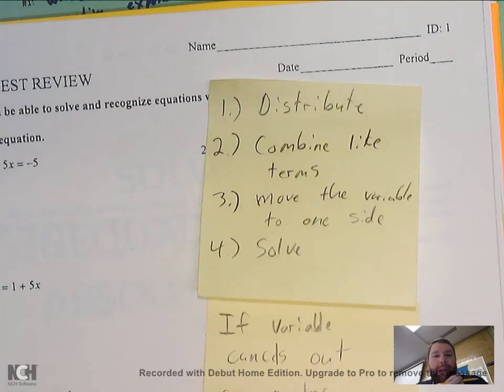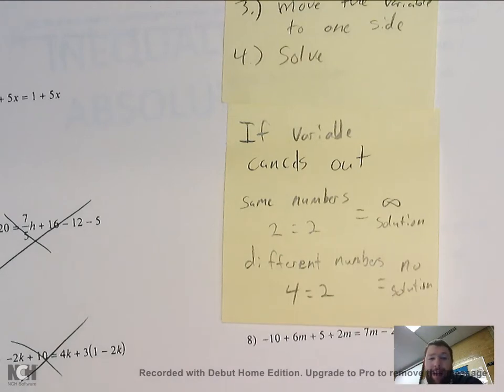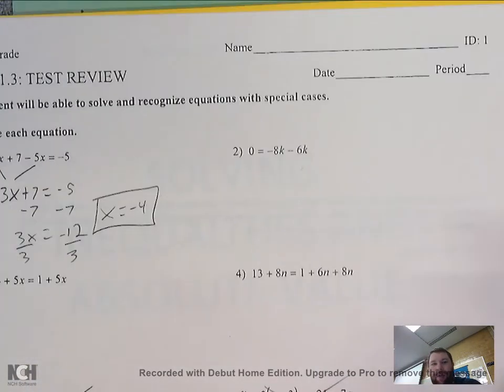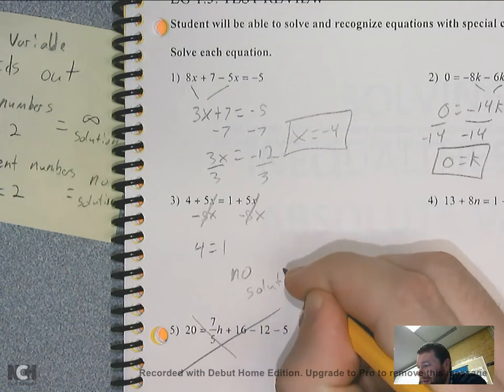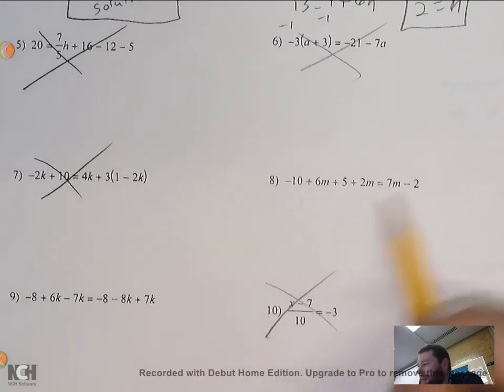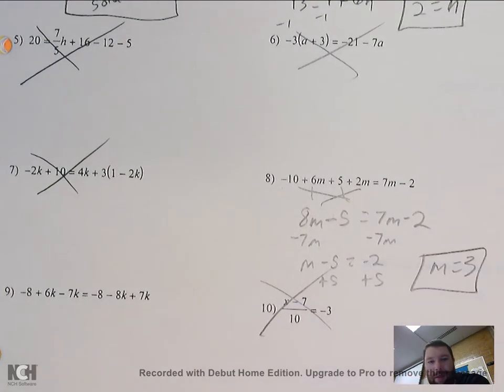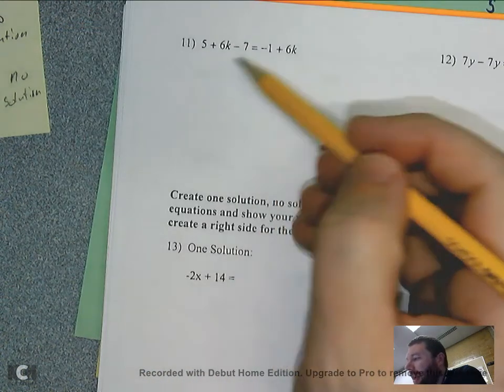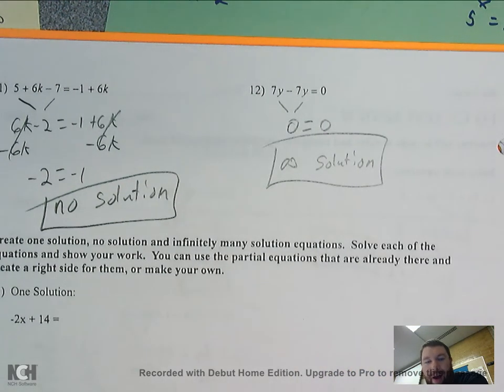LG 1.3 Test Review problems #1,2,3,4,8,9,11,12